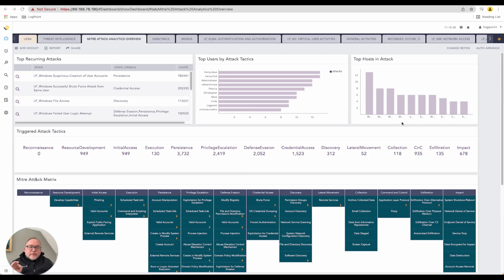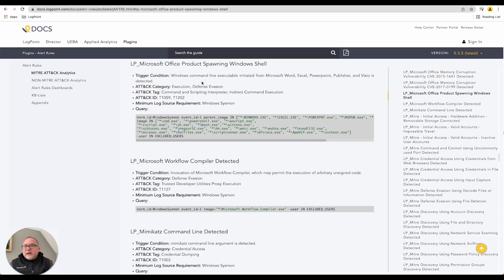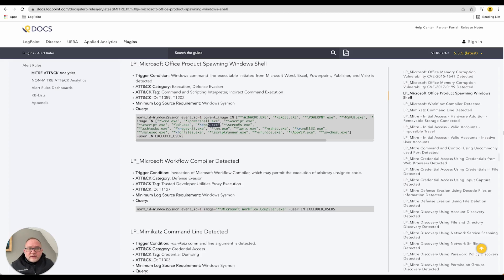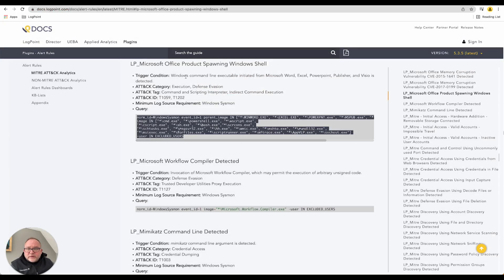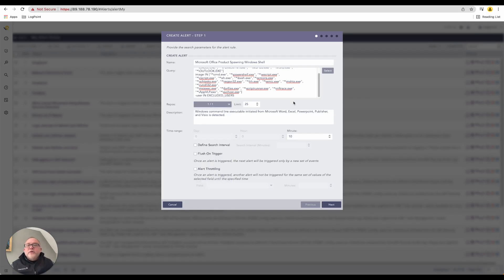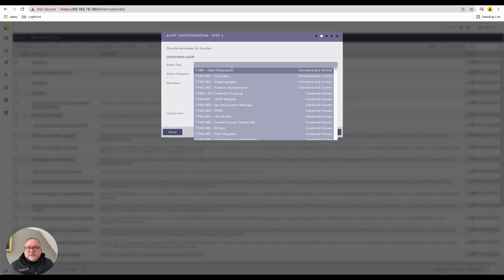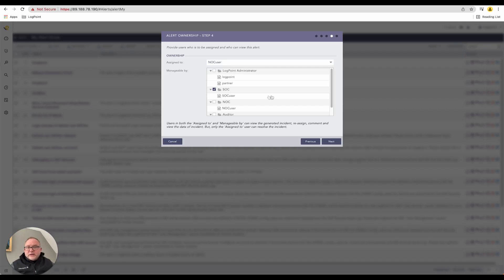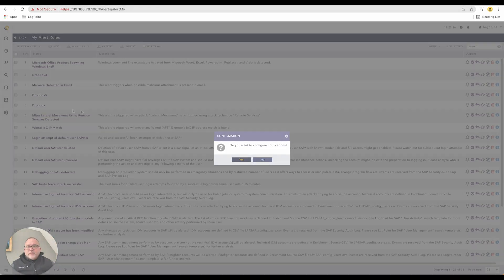Creating new detection and correlation rules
Our senior presales engineer Jason walks the steps to create a new alert rule using the MITRE ATT&CK framework in Logpoint

TIMESTAMPS
0:00 Alert rules in Logpoint
0:25 Building and understanding an alert rule